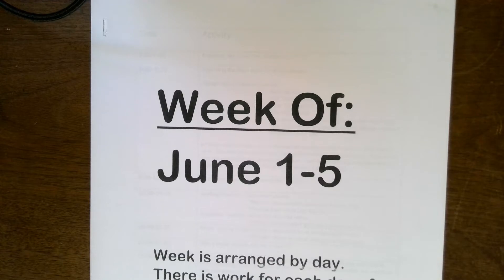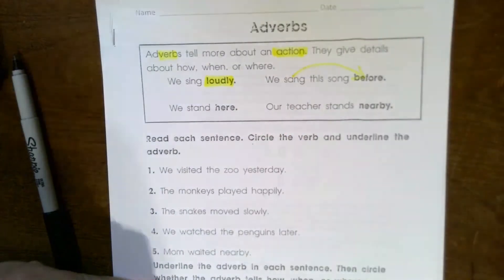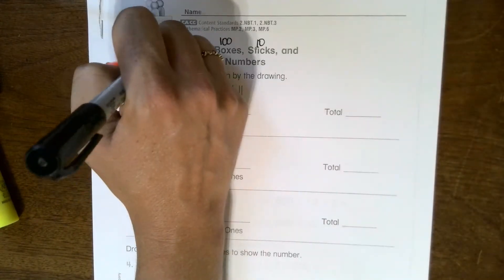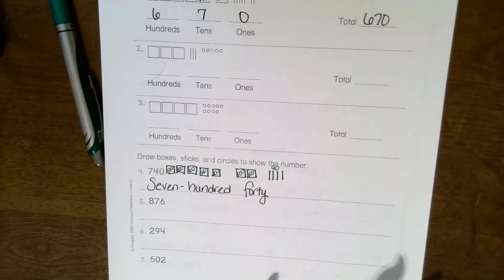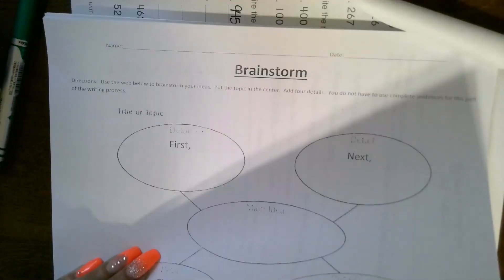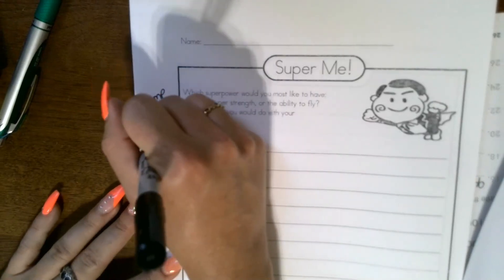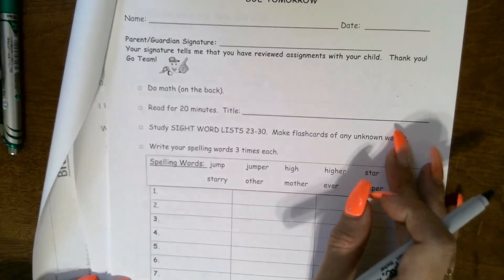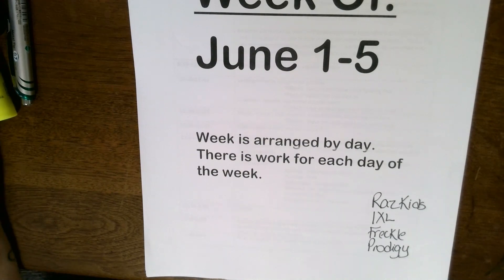June 1 Instructions